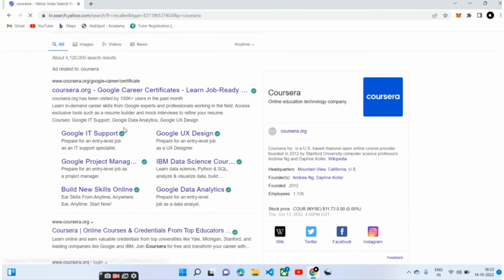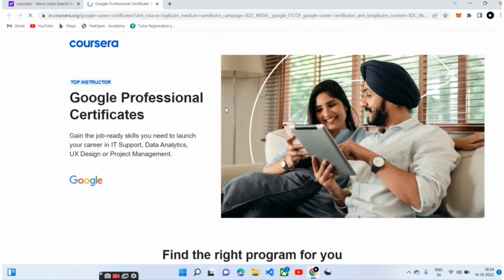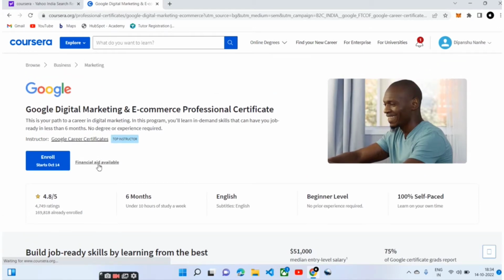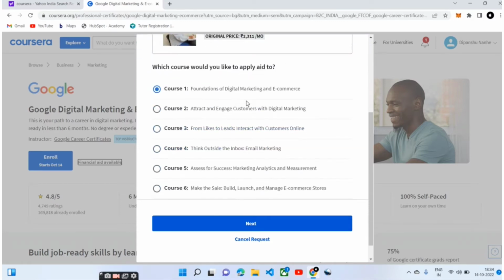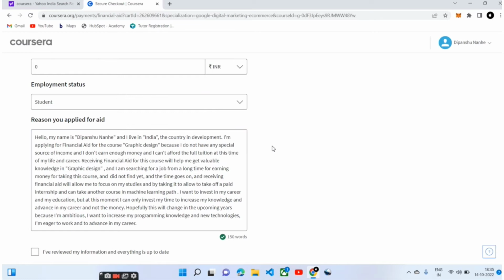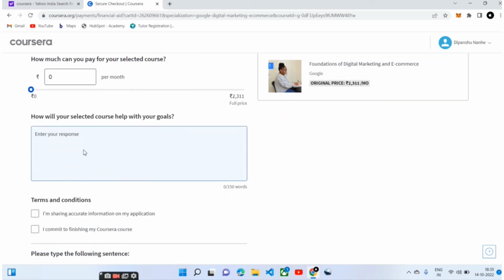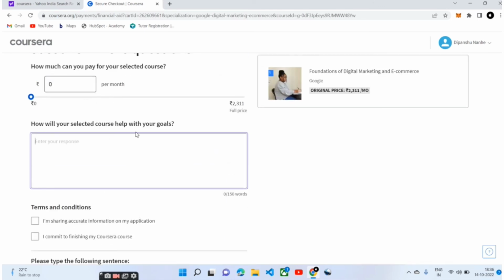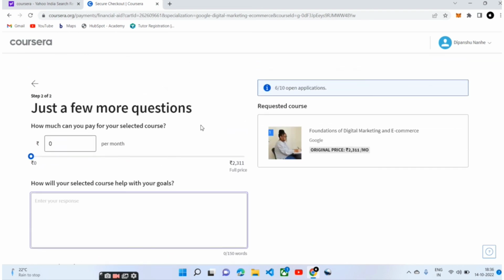How To Get Paid Coursera Course Certificate For FREE in 2022?! 🔥🔥 Step By Step | Complete Tutorial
Hey Everyone,
I am Dipanshu Nanhe
In this video you will get to know about free Coursera certificates offered by companies like Google, Meta etc.